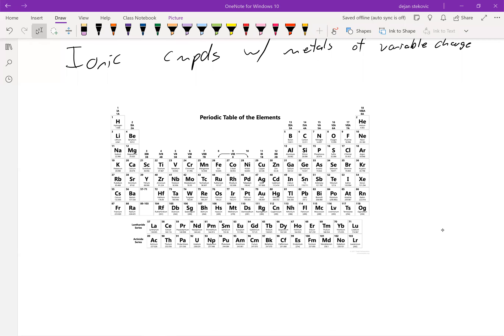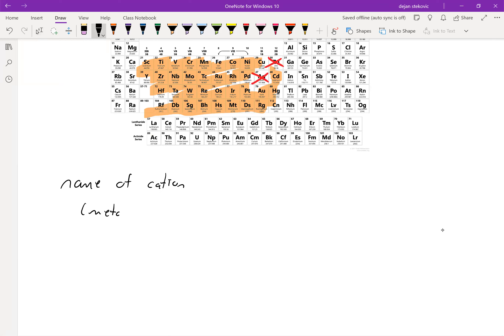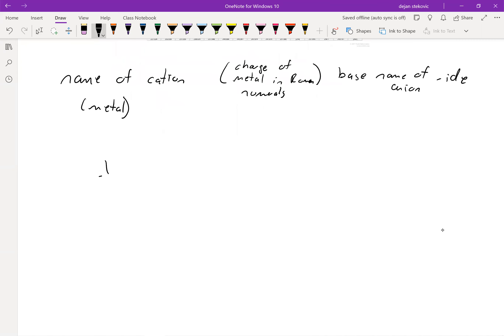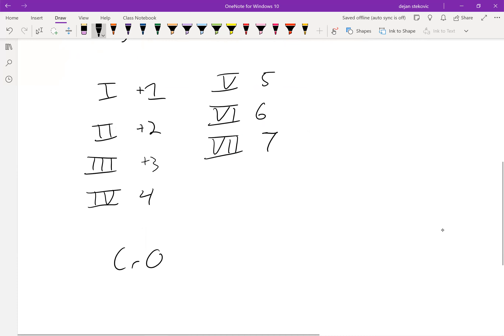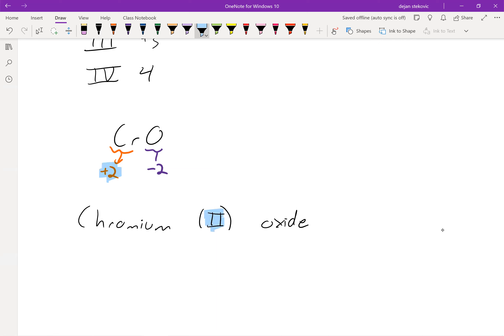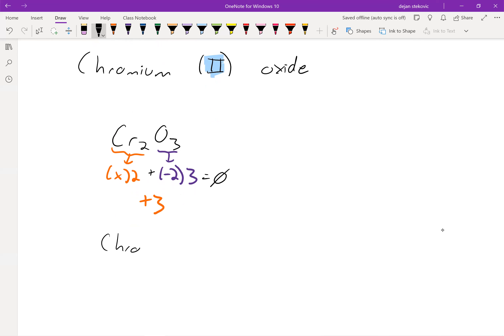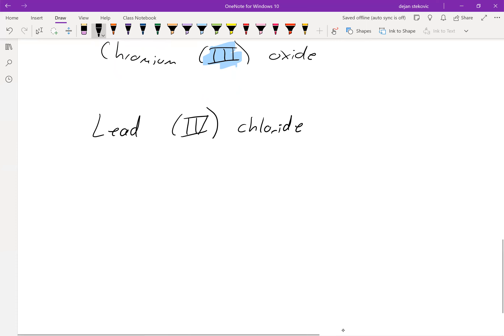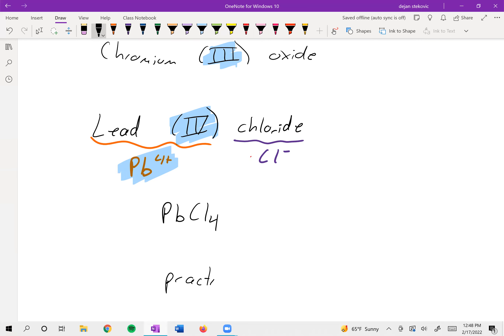CHEM101 4 46 Varible charge ionic cmpds